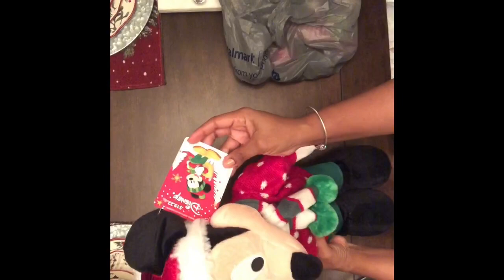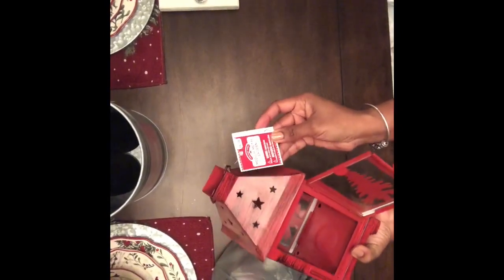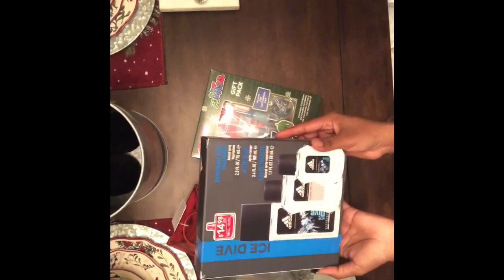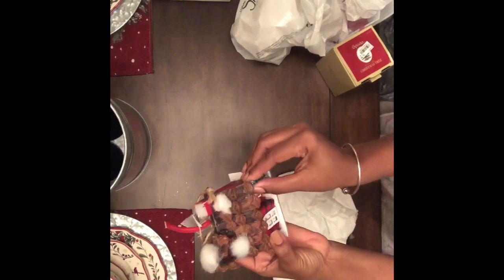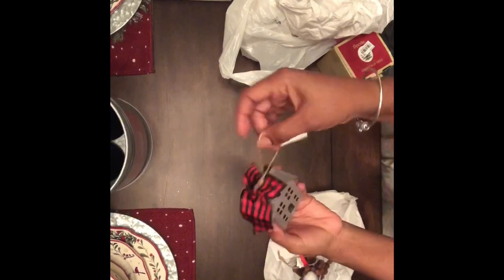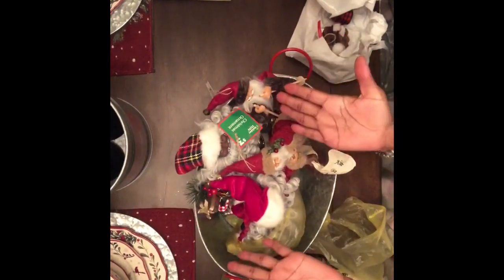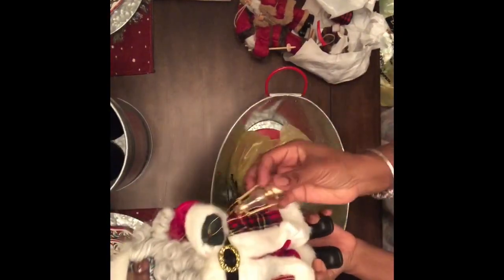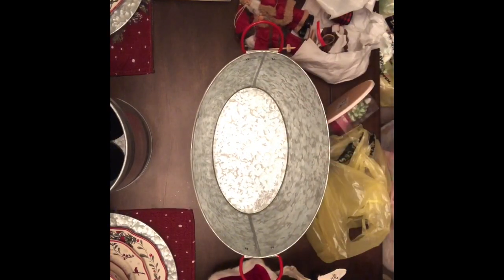After Christmas Haul Walmart, Macy’s, DollarGeneral l Decor Clearance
Clearance Christmas items found at Walmart, Macy’s and Dollar General